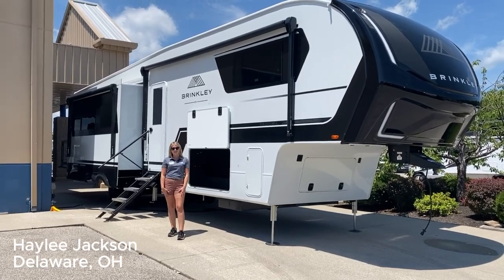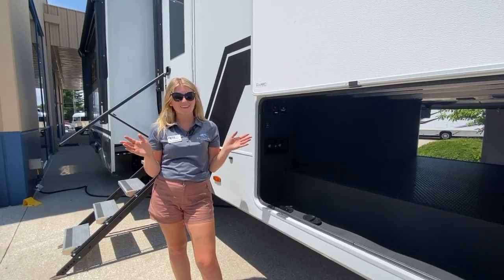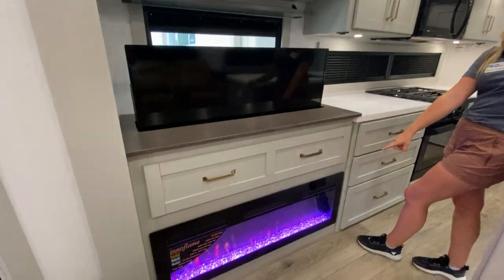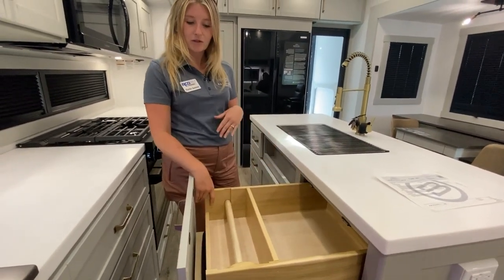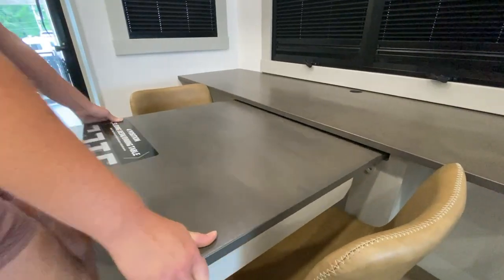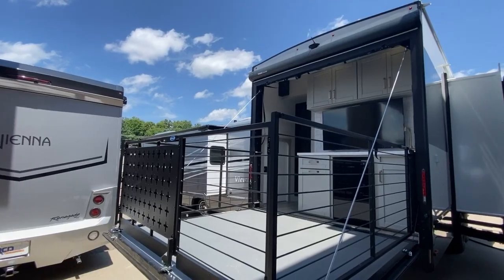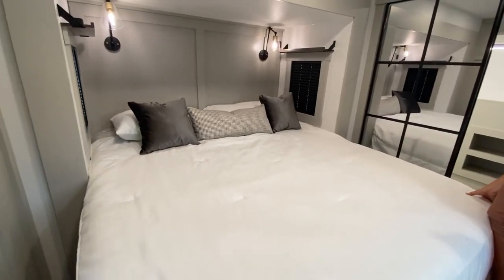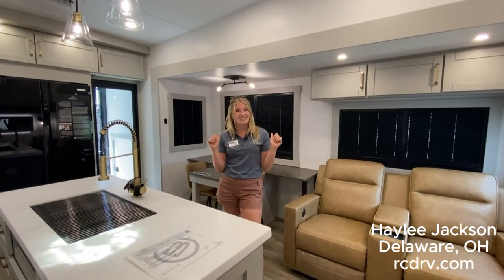RV Tour Brinkley Model Z 3400 Delaware, OH